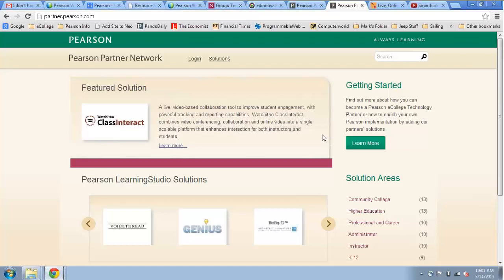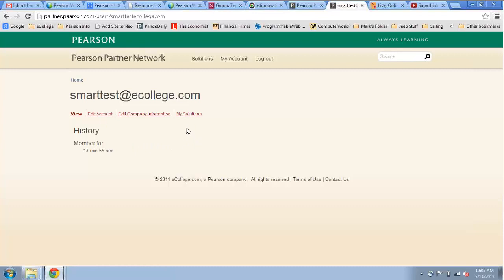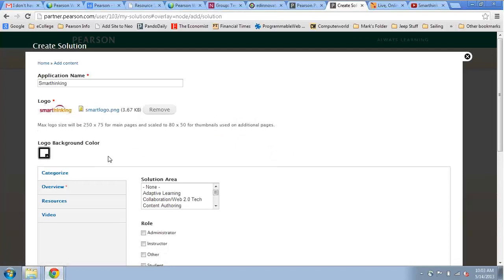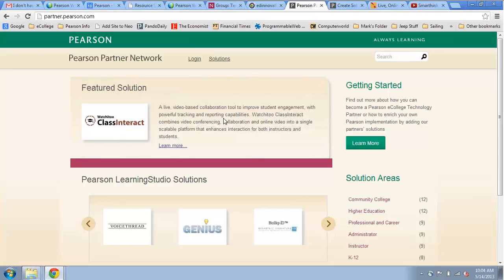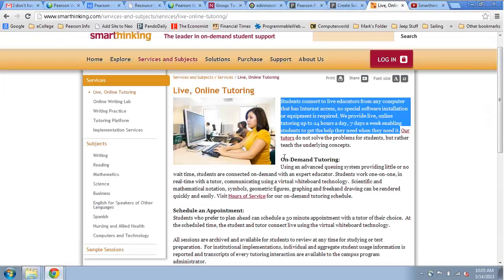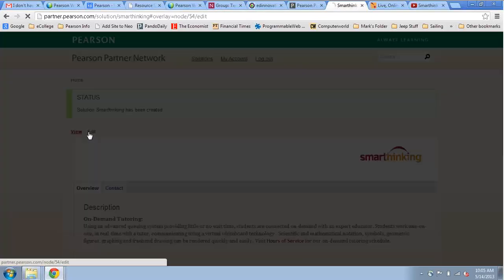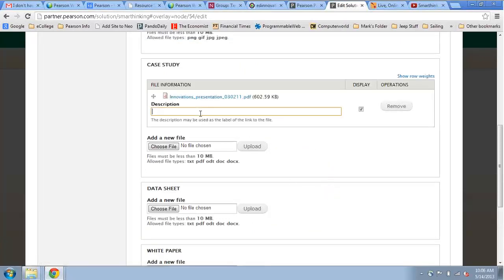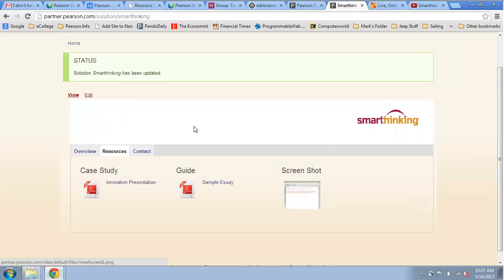Pearson Partner Network Training Video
An overview of how to create a solution, add content and all other initial tasks.